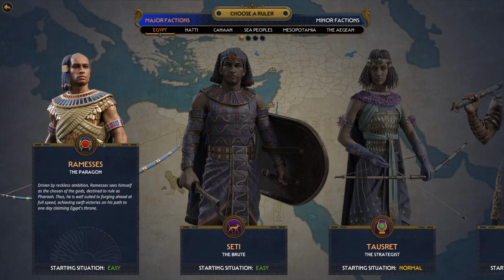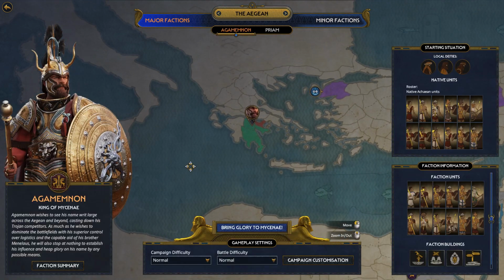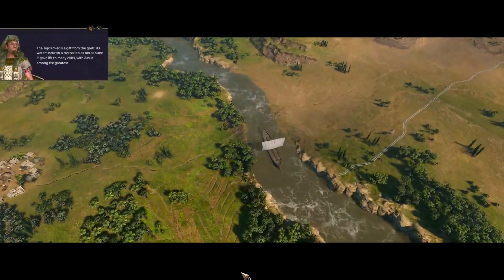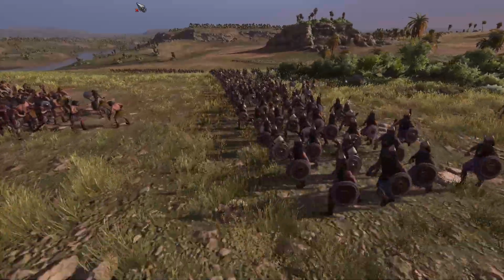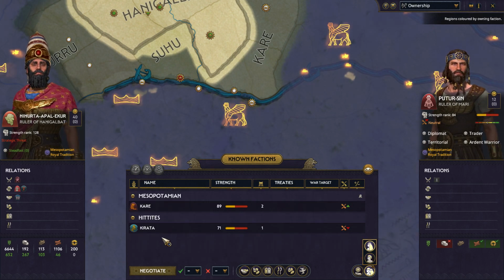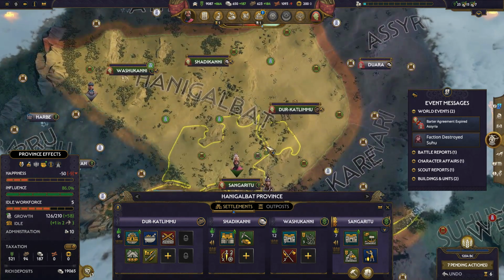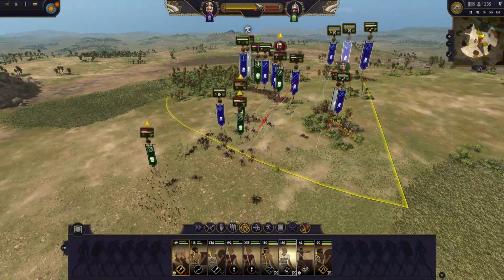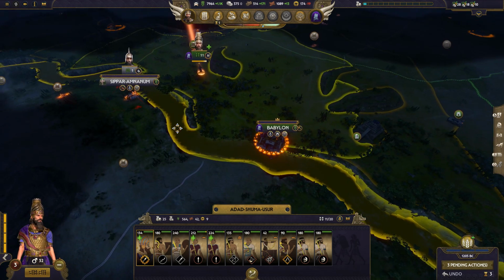First look at Pharoah Total War Mesopotamia factions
Dive deep into the Pharaoh Total War Dynasties with this comprehensive summary of Mesopotamia factions. Learn all about their unique units, abilities, and extended map to conquer it.
Timestamps
1.Factions overview
00:00 TO 08:17

2.Ninurta-Apal-Ekur
Campaign: 09:01 and 24:54
Battle: 18:33 to 24:53

3.Adad-Suma-User
Campaign: 34:53 and 42:46
Battle: 38:30 to 42:45

Playlist links
1) Playlist link of Total War games such as Pharoah, Troy, Empire, Three Kingdoms, Rome 2, Warhammer, and Warhammer 2 battles